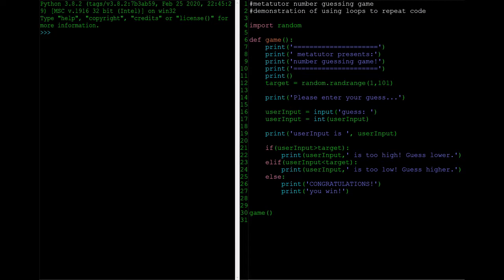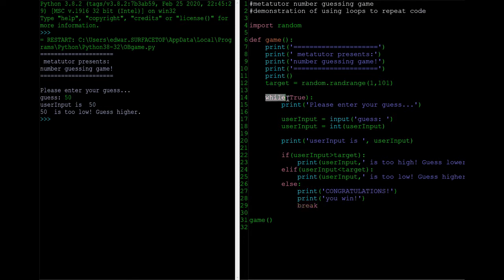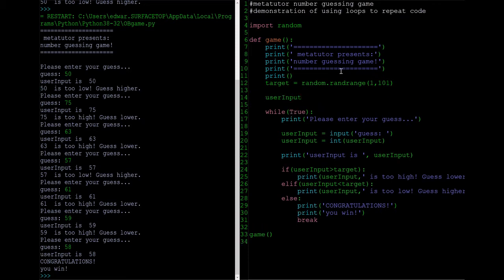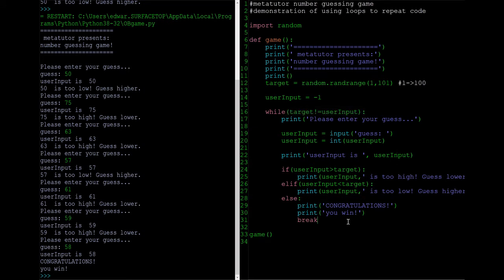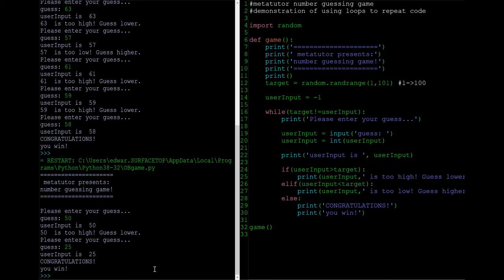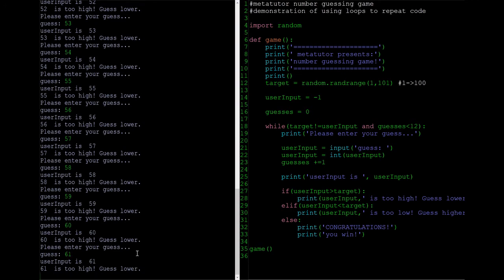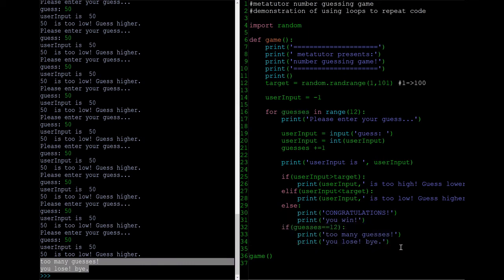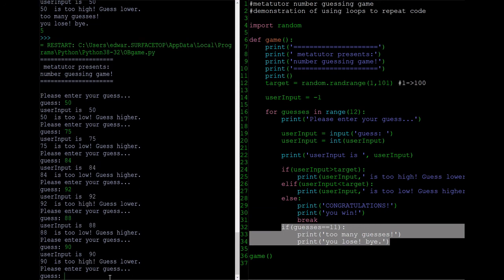Using Loops in Python